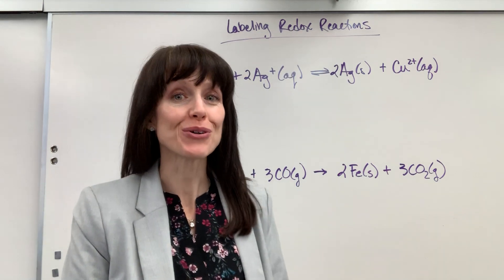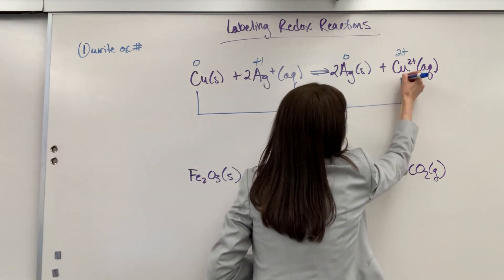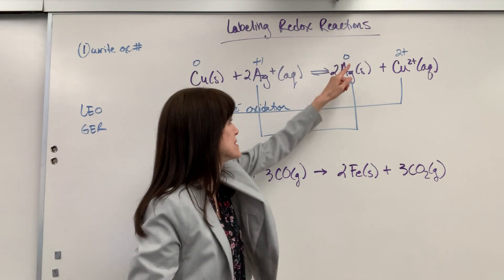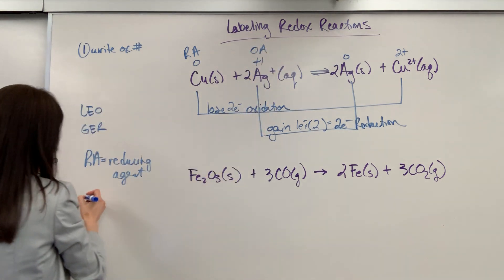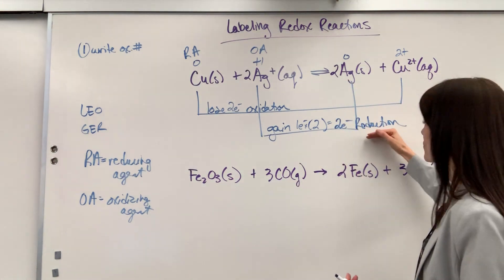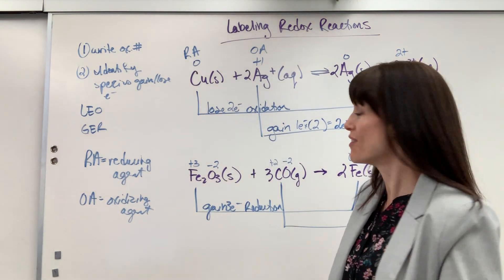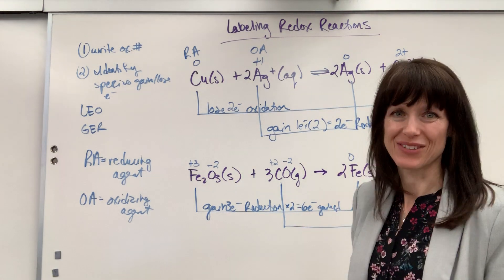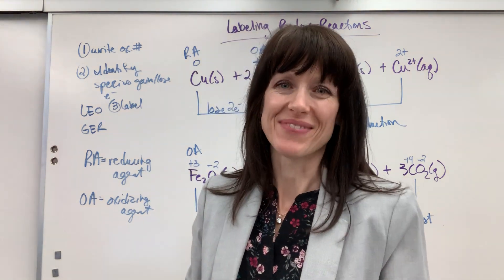Labeling Redox Reactions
How to label redox reactions with: reduction, oxidation, reducing agent and oxidizing agent.  Examples and explanations provided.